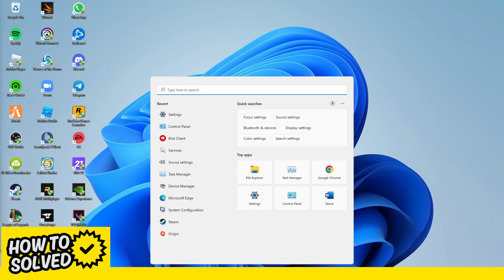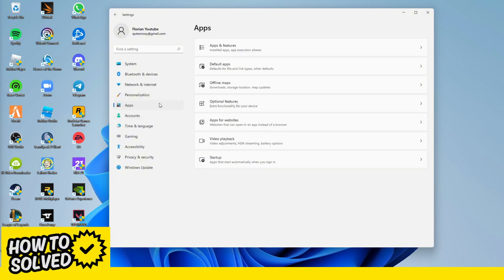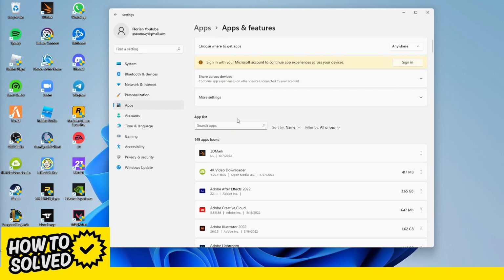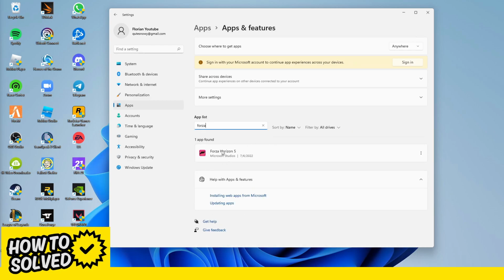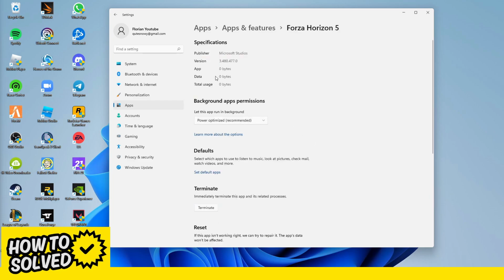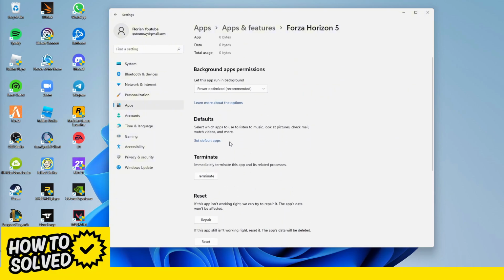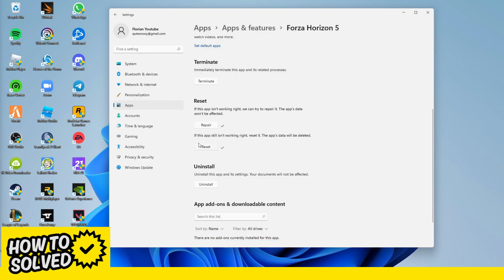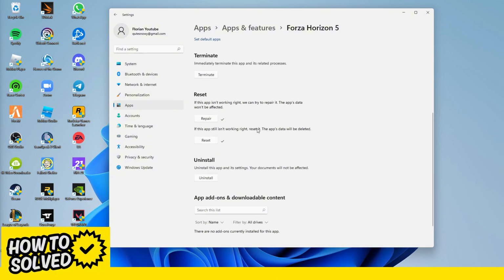[Easy Guide] Launch Forza Horizon 5 Successfully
In this video I will show you [Easy Guide] Launch Forza Horizon 5 Successfully